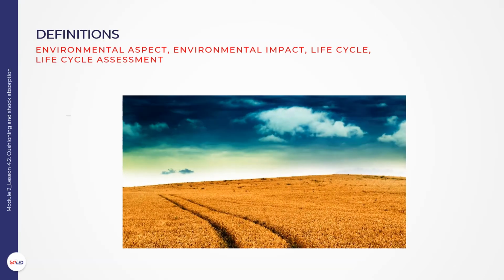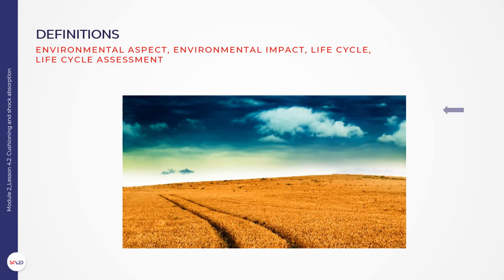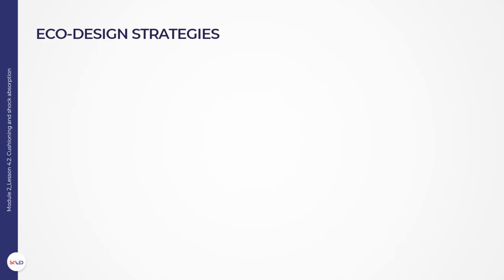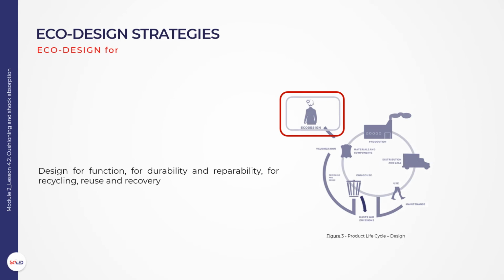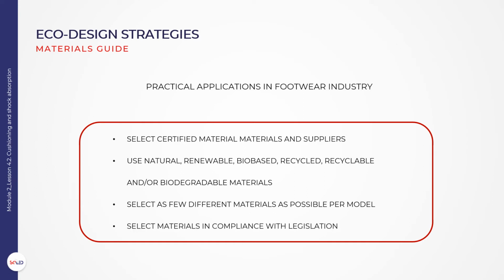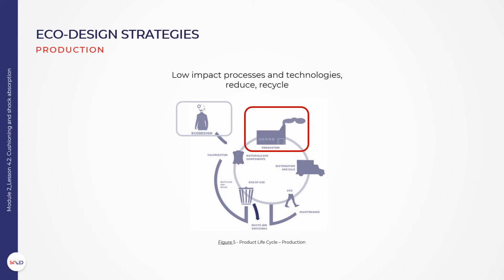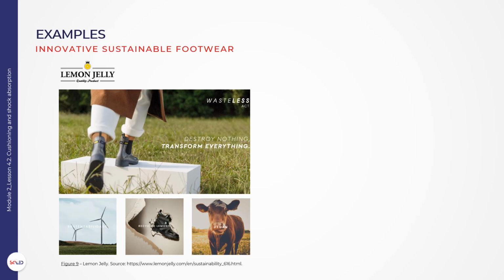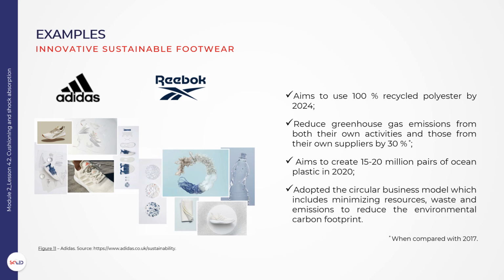SCILED Module 2 Lecture 4.2